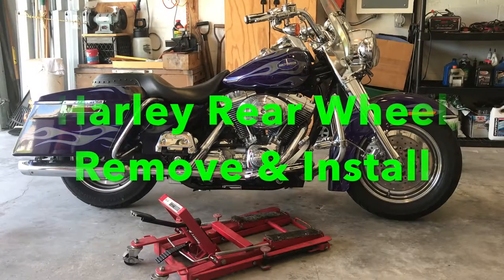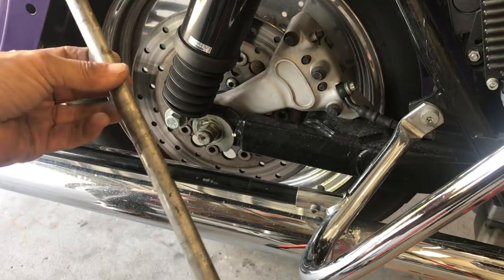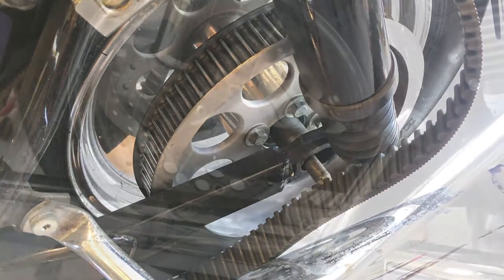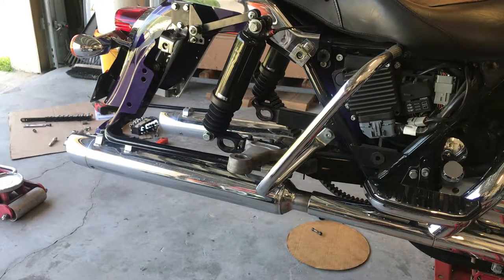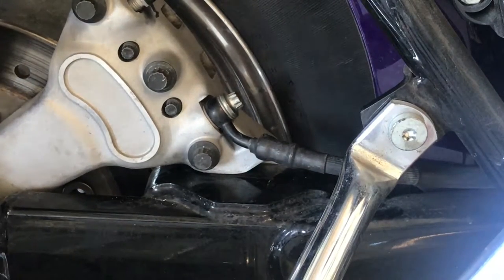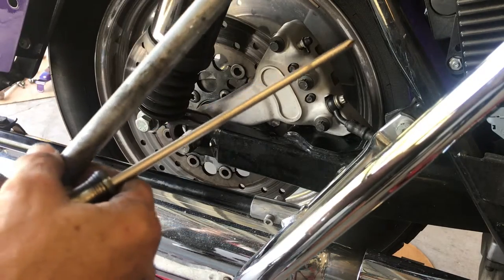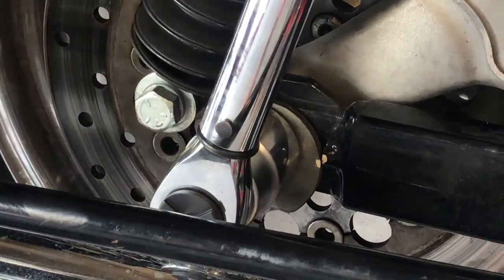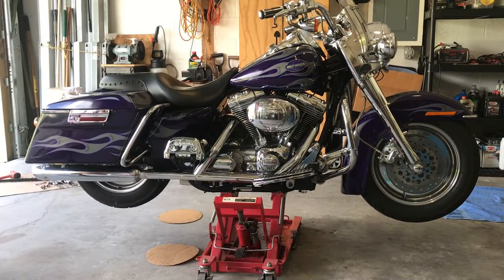How To Harley Davidson Wheel Remove And Install.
How To Harley Davidson Wheel Remove And Install. This Video will show you the easiest way to remove your Harley Davidson rear wheel. Then to install that wheel. And check your drive belt tension.This was done on a Harley Davidson Road King. This will work on must motorcycles. Street Glide, Road Glide, Super Glide. Electra Glide, and Sportsters.

Tools Needed 36mm socket for the axle nut.
Larin 1500 lb motorcycle jack
1/2 socket for slip-on exhaust.
1/4 - 7/16 on ground belt tension
1" rear axle 95 - 105 Lbs torque